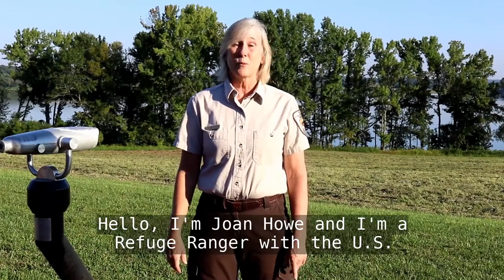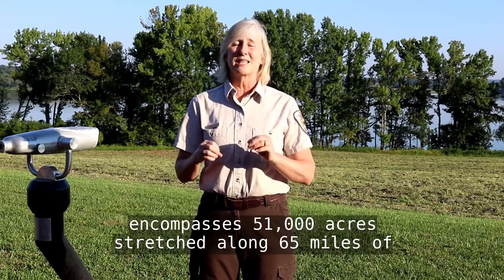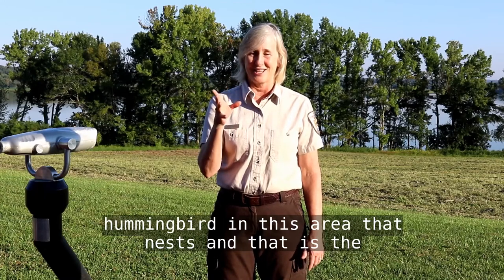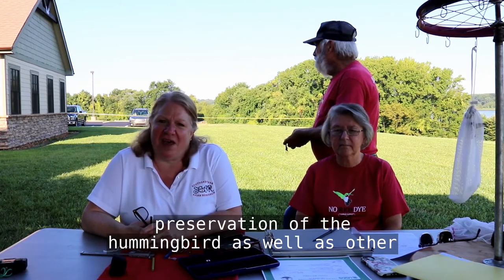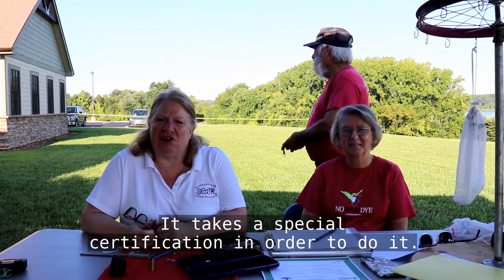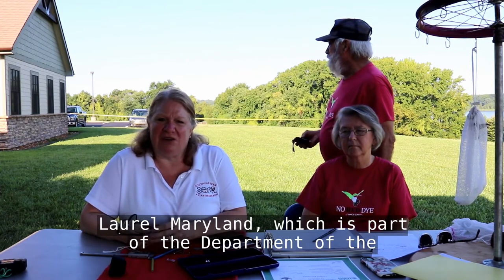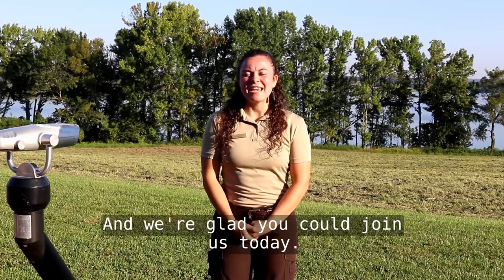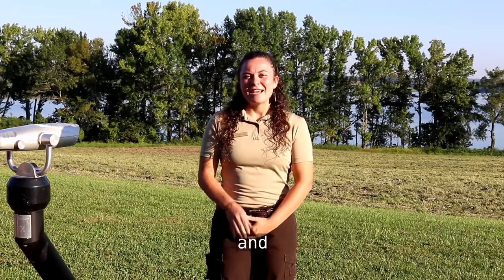Virtual Hummingbird Banding Introduction